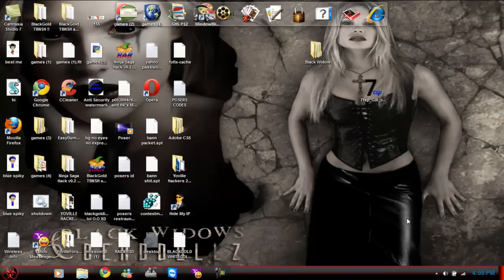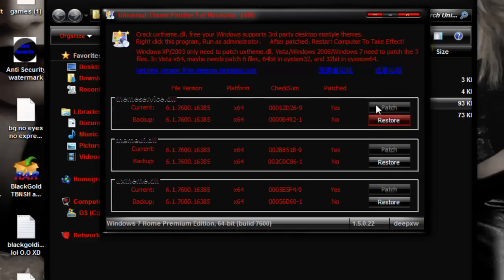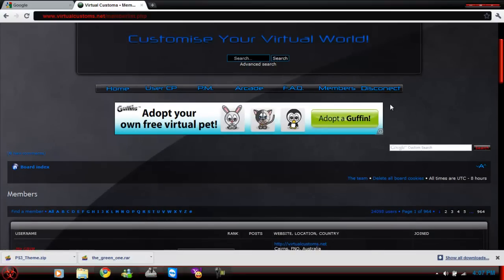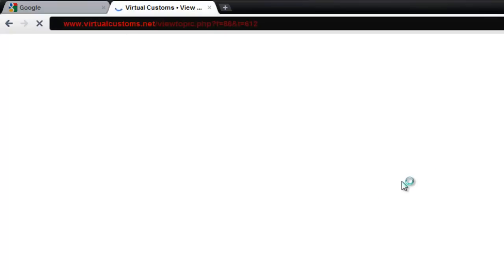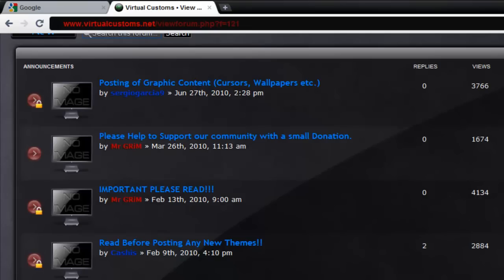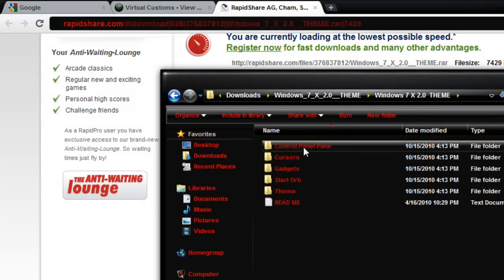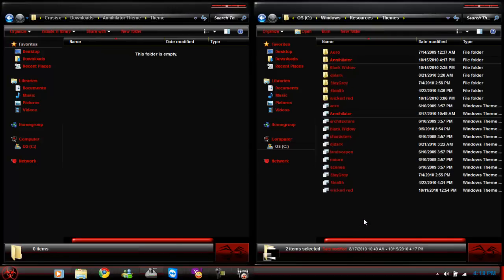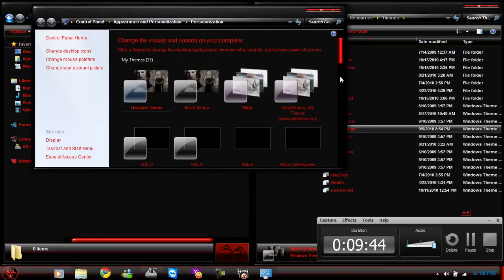HOW TO DOWNLOAD ANY WINDOWS 7 THEMES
UNIVERSAL THEME PATCHER